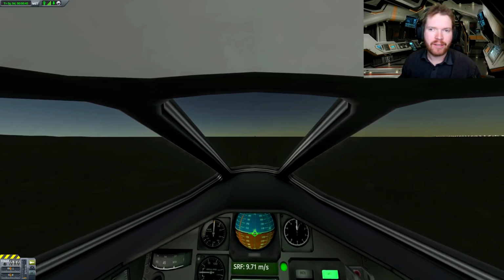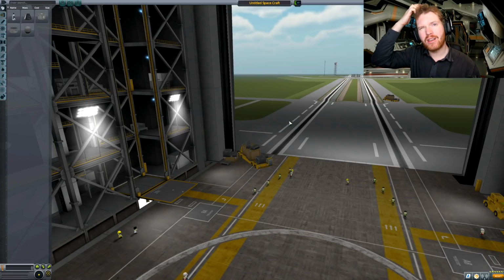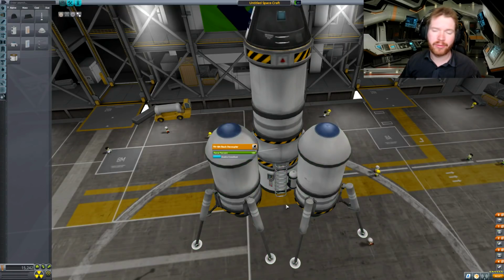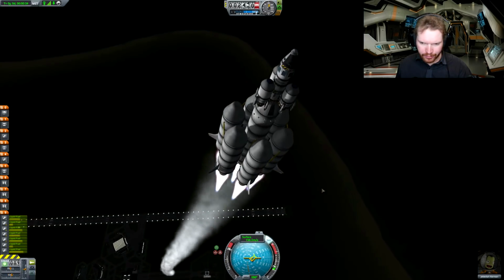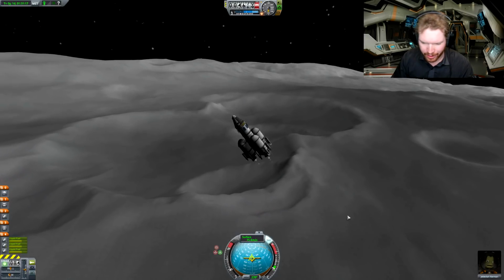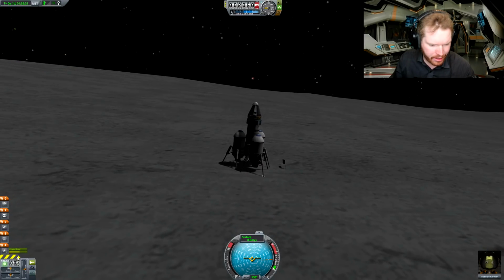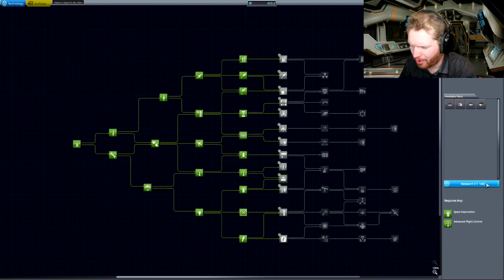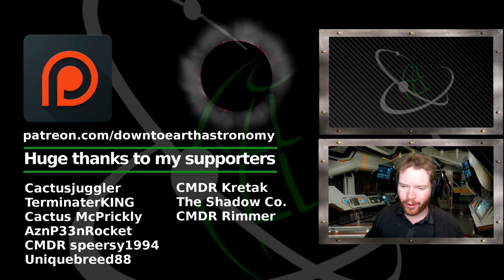First Kerbal on the mun | In the name of science 5